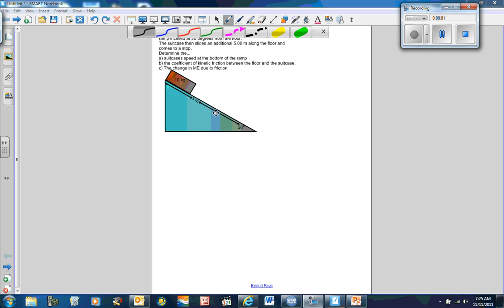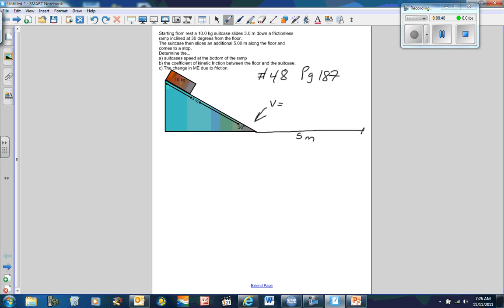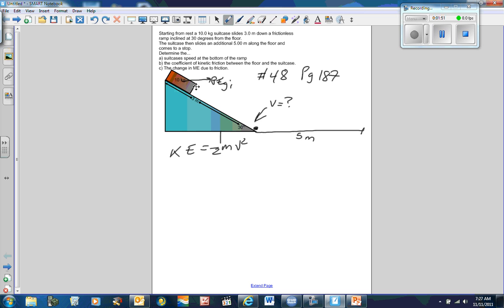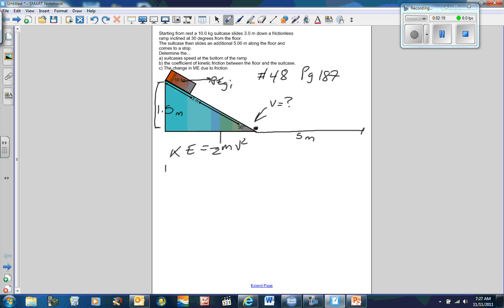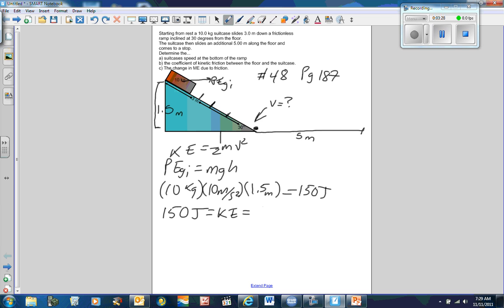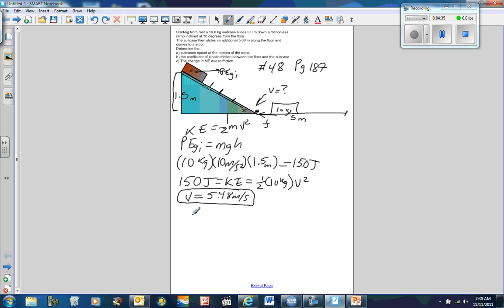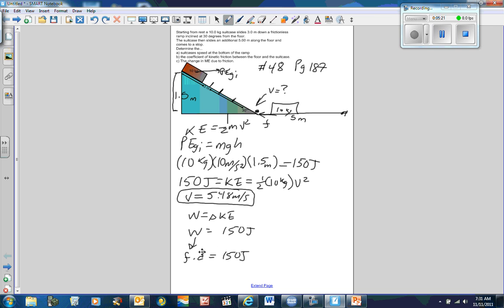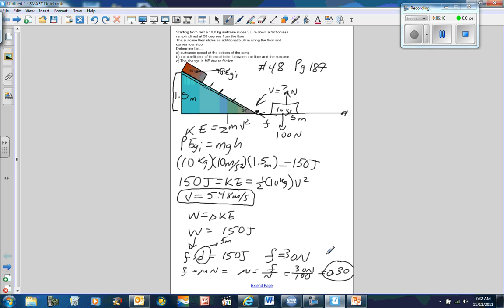pre-ap page 187 #48 energy.wmv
Help find velocity of an object on a ramp